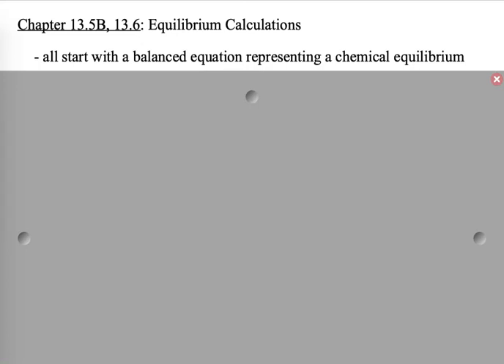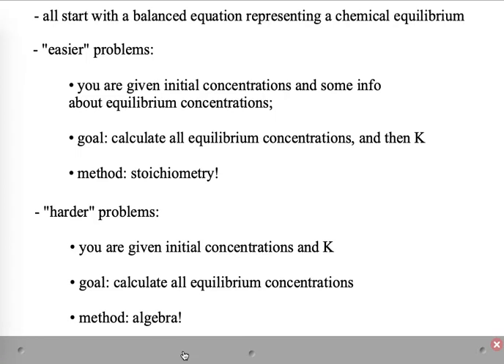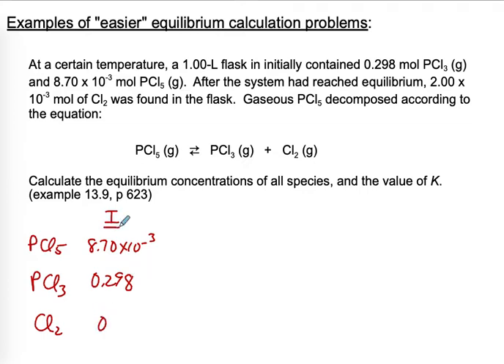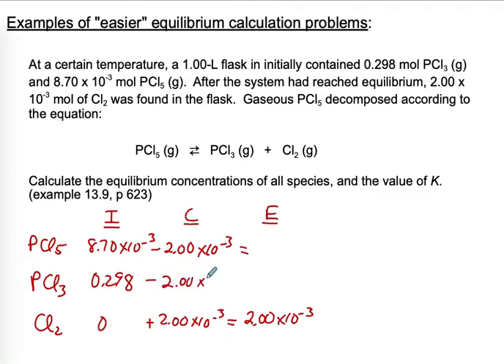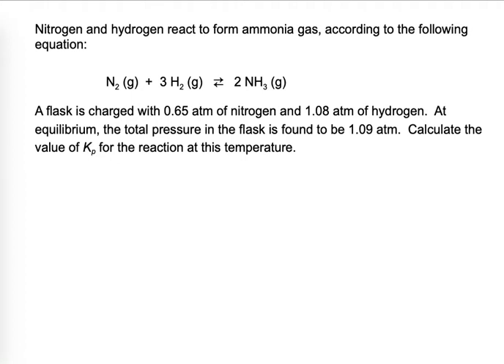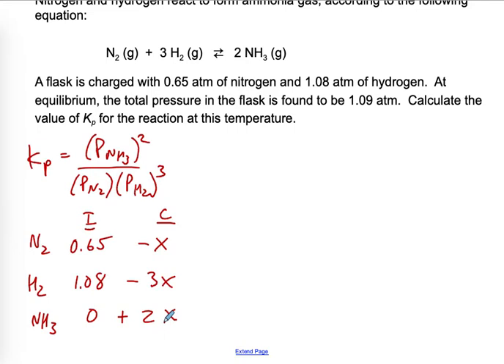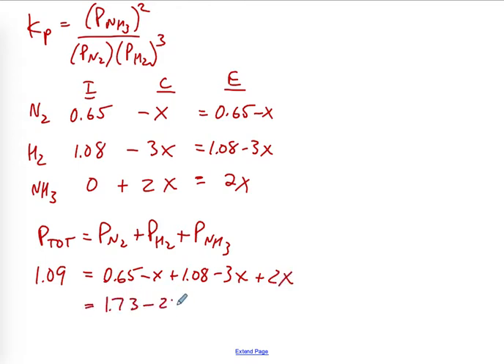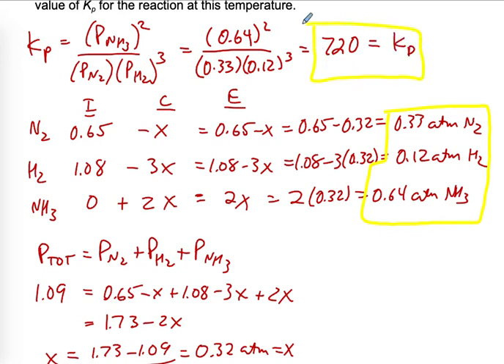chapter 13.5B-13.6, part 1 (equilibrium calculations)